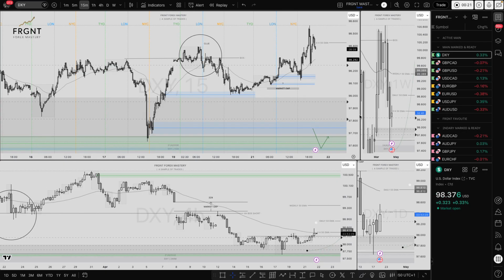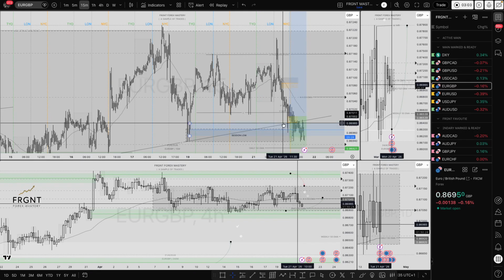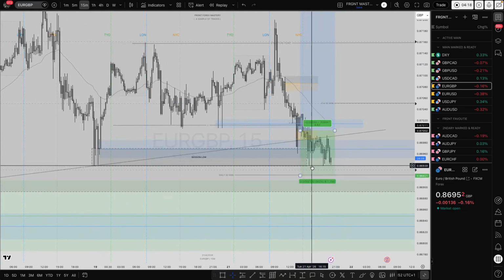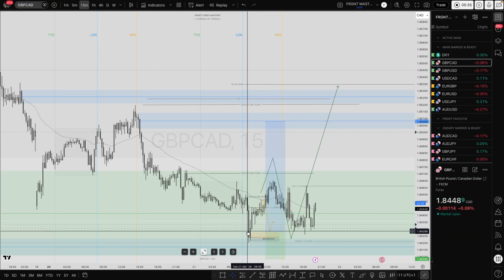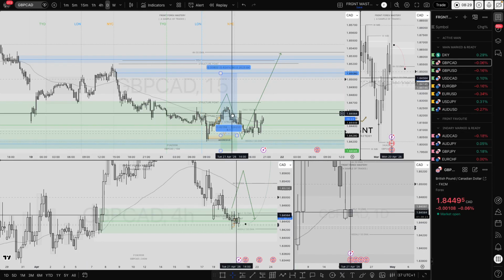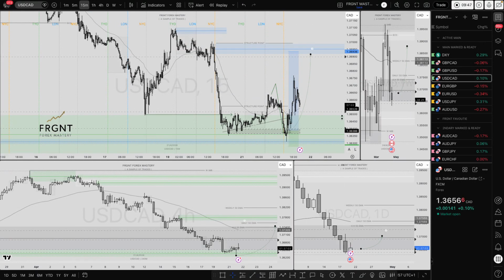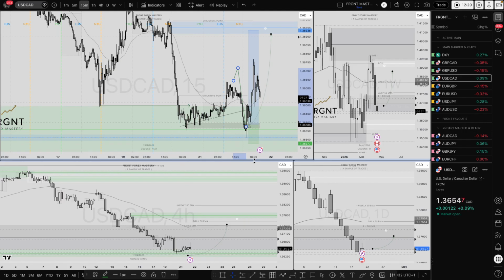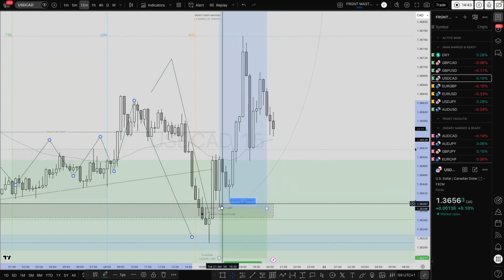💡A BUSY DAY ALL IN LINE WITH DAILY CHART ANALYSIS POSTED 14 HOURS AGO ! Q2 | W17 | D21 | Y26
💡A BUSY DAY ALL IN LINE WITH DAILY CHART ANALYSIS POSTED 14 HOURS AGO !

📊THE DAYS PLAYS | USDCAD +3% | EURGBP ACTICE LONGS

🔍 Analysis Framework
This forecast is built using an advanced adaptation of Smart Money Concepts, with a structured and disciplined approach:

• Marking Key Points of Interest (POIs) on Higher Time Frames (HTFs) 🕰️
• Defining a clear, controlled trading range from those zones 📐
• Refining entries on Lower Time Frames (LTFs) 🔎
• Waiting for confirmed Break of Structure (BoS) before execution ✅

This process ensures precision, removes emotional decision-making, and keeps me aligned with the overall market narrative.

💡 Core Philosophy
“Capital management, discipline, and consistency create longevity.”
A strong risk-to-reward model, paired with high-probability execution, is the foundation of sustainable trading 📈🔐

⚠️ Understanding Losses
"Losses are part of the game" — a mathematical certainty 🎲
They don’t define performance. Nor do they define you as a Trader.

They are managed, reviewed, and used as evidence for growth 📊

🙏 Final Note
Appreciate you taking the time to review today’s forecast.

— FRGNT 🚀📈

It reflects my personal approach to the markets — a tested framework that has supported my own journey to consistent profitability in trading currencies.